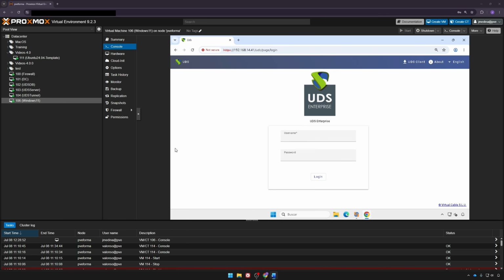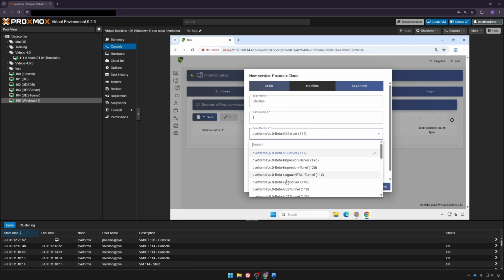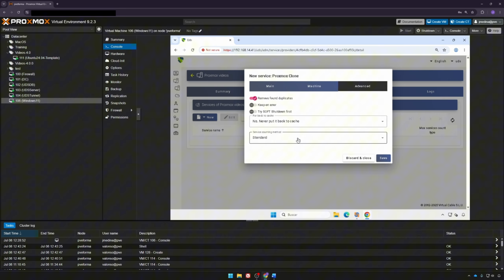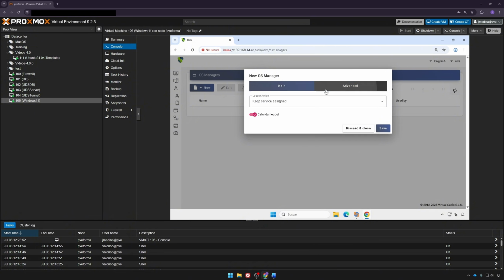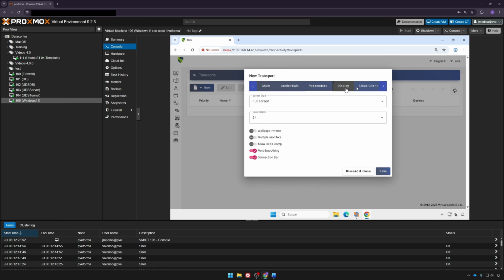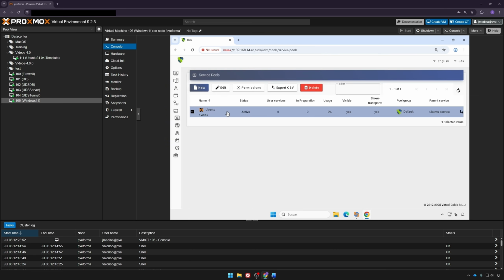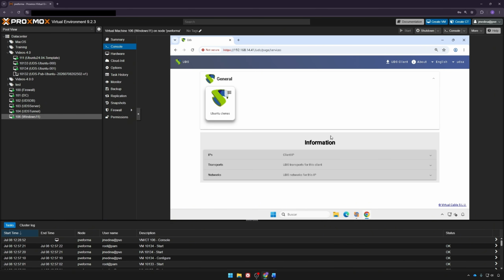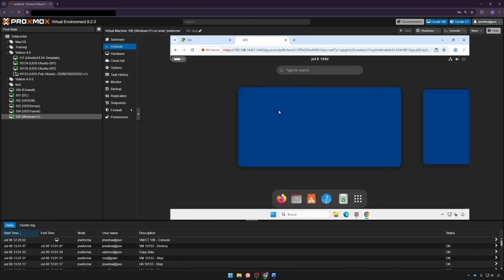How to Deploy Linux Virtual Desktops in UDS Enterprise 4.0 | VDI with Proxmox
Learn how to deploy Linux virtual desktops (VDI) in UDS Enterprise 4.0 using Proxmox, step by step.

In this technical tutorial, you'll learn the complete process for deploying Linux virtual desktops with UDS Enterprise on a Proxmox infrastructure.

You'll see how to configure the Service Provider, create a Linux VDI service, configure the OS Manager, set up RDP and HTML5 transports, publish the service, and provide users with secure access to their Linux virtual desktops.

In this video you'll learn how to:
✔ Configure a Proxmox Service Provider
✔ Create a Linux VDI base service
✔ Configure the OS Manager
✔ Configure the HTML5 tunnel
✔ Create RDP and HTML5 transports
✔ Configure the Service Pool
✔ Publish the VDI service
✔ Access Linux virtual desktops using RDP and HTML5

UDS Enterprise enables you to deploy and manage Windows and Linux Virtual Desktop Infrastructure (VDI), publish Windows and Linux applications (vApps), and provide secure remote access to physical desktops from a single flexible, secure, and scalable platform.

👉 Learn more about UDS Enterprise, the Smart Digital Workplace solution from Virtual Cable

CHAPTERS
00:00 Introduction
00:17 Environment Prerequisites
00:42 Configuring the Proxmox Service Provider
01:37 Creating the Linux VDI Base Service
03:32 Advanced Service Configuration
05:16 Configuring the Authenticator and OS Manager
06:22 Configuring the HTML5 Tunnel
06:56 Creating the RDP and HTML5 Transports
08:46 Creating the Service Pool
09:42 Publishing the Service and Assigning Permissions
10:32 Creating Cached Linux Virtual Desktops
11:19 Accessing a Virtual Desktop via RDP
12:16 Desktop Behavior After User Logoff
13:06 Accessing a Virtual Desktop via HTML5
13:13 Conclusion